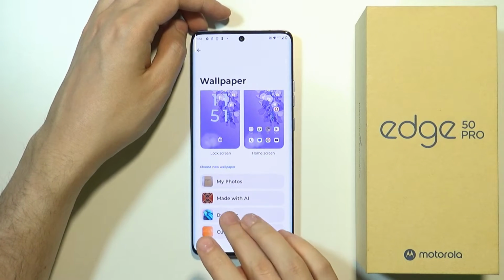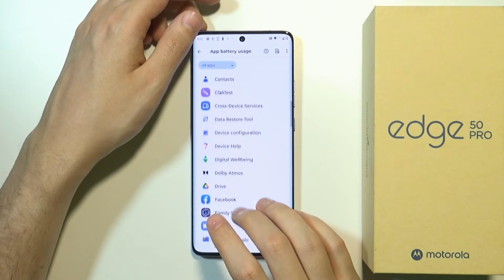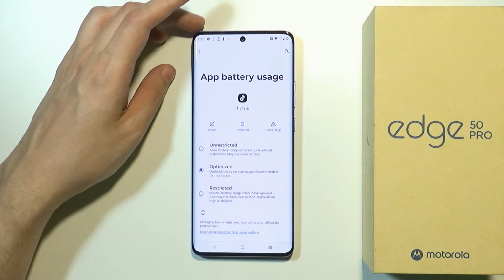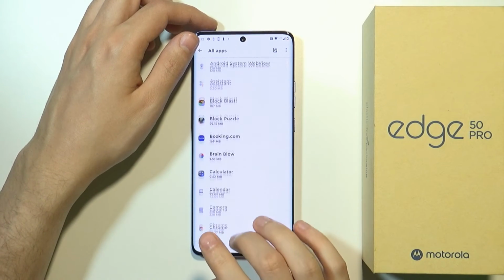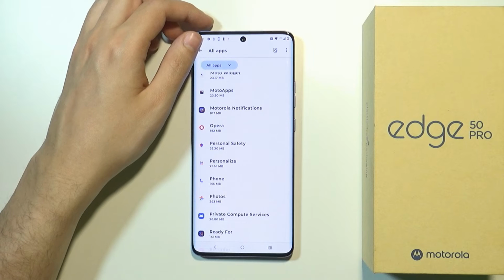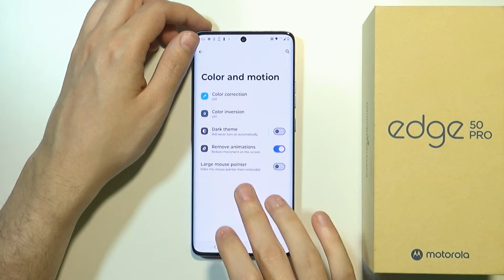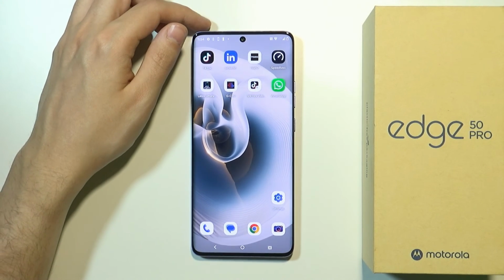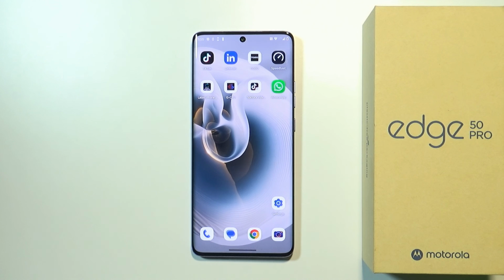How to Free Up RAM on Motorola Edge 50 Pro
Optimize your device's performance with our guide on freeing up RAM on the Motorola Edge 50 Pro! Ensure smooth multitasking and efficient app management by clearing unnecessary processes and applications from memory. Follow our step-by-step instructions to free up RAM on your Motorola Edge 50 Pro, ensuring you can enjoy snappy performance and responsive usage. Say hello to enhanced productivity with our easy-to-follow tutorial!

Optimizing RAM on Motorola Edge 50 Pro
How to clear RAM on Motorola Edge 50 Pro
Motorola Edge 50 Pro RAM management guide
Freeing up memory on Motorola Edge 50 Pro
Boosting performance by clearing RAM on Motorola Edge 50 Pro